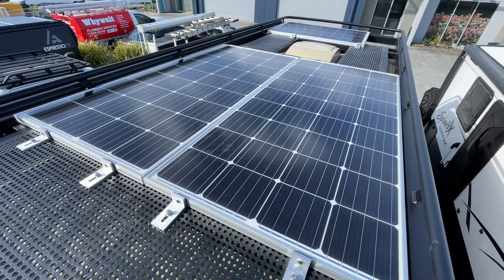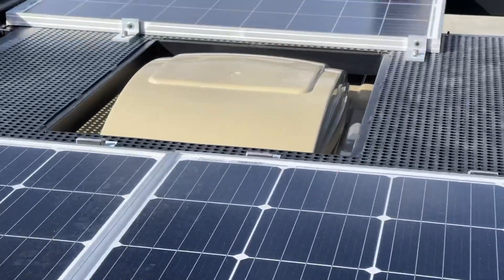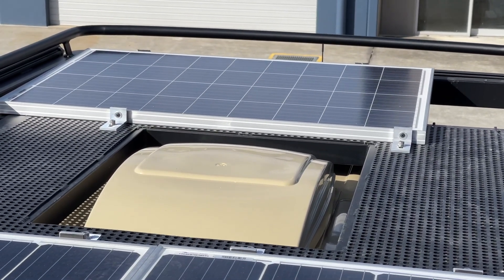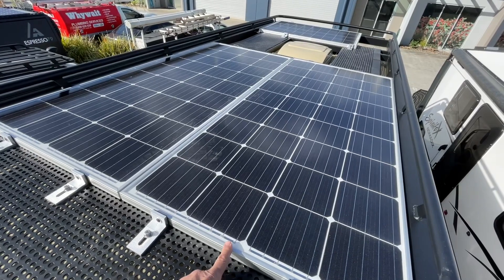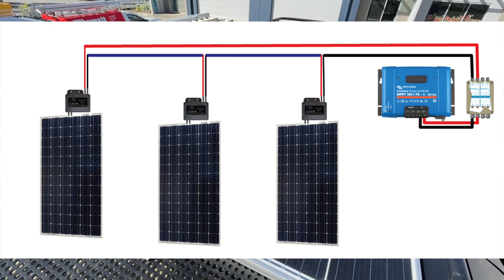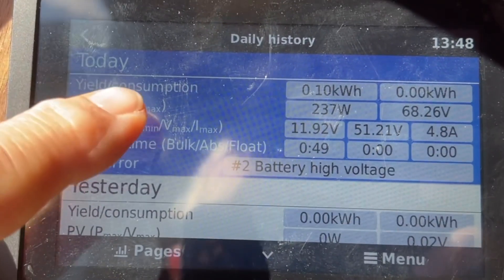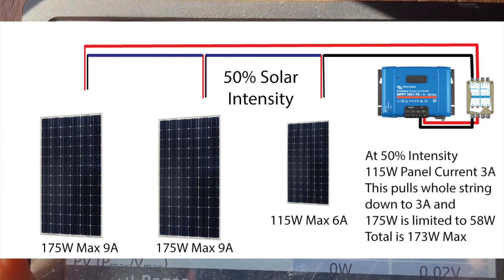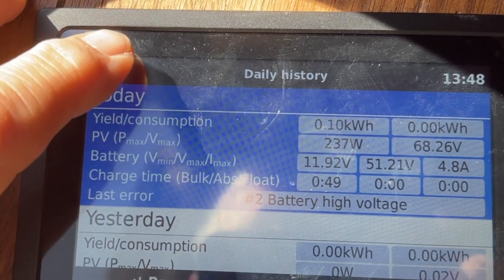Using small DC-DC for Serial Solar Strings of different panel sizes and technology for RV’s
Solar DC to DC allows mixed panels of size and type
Designing solar for RV’s can be complex. The goal is highest Panel Voltage with maximum solar wattage.
In series, the voltage of each panel is added together to give a high overall voltage with the benefits of an early start and late finish. We typically see 9-10 hours of solar production. The problem with solar panels in series is two fold. Each panel must be at the same current rating otherwise the panel with lowest current rate limits the whole string. A second issue is shading. If one panel is heavily shaded reducing the current, then there is the same effect that this reduced current becomes the limit for the overall string significantly reducing the wattage overall. So we took small power high frequency transformers (same style as Scotty) and designed these so each panel connects to its own DC to DC. To demonstrate this easily, we added 2 x 175W mono and 1 x 115W poly panel on a sprinter. This was the maximum panel size we could get on. The owner wanted the layout free to add some other items. The result is as predicted. We got 237W max at 1.30pm with the sun low in the winter sky. It was also a little hazy. Our test panel showed around 50% yield when laid flat on the ground. This is our first project. The Victron Smart Solar has an ultra-fast MMPT processor. This is essential for the DC to DC design or there is fighting for the maximum MPPT. So this arrangement will only be tested with Victron Smart Solar. We will complete a dozen more to do a full assessment but we are pretty happy. It will give more solar yield to customers.